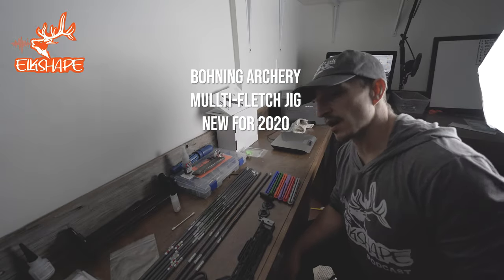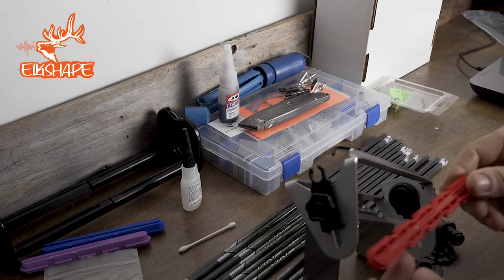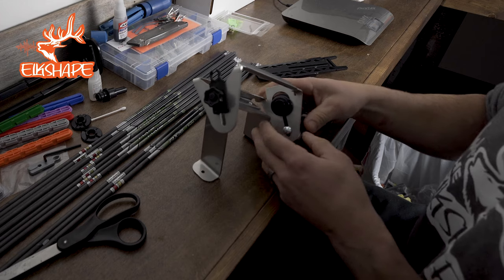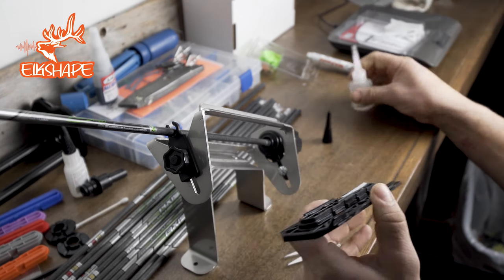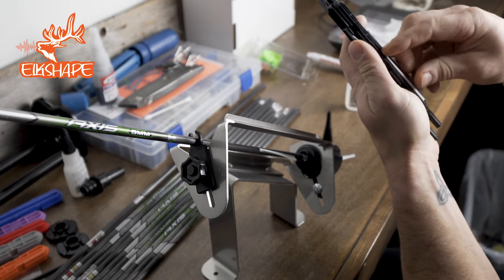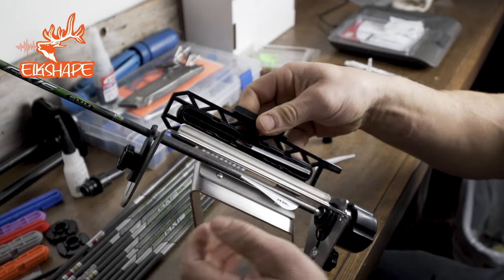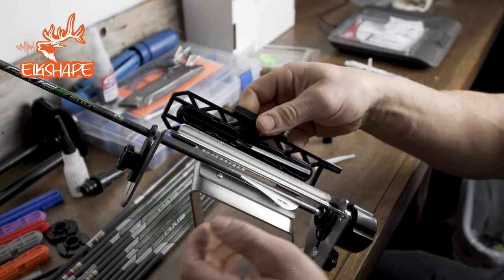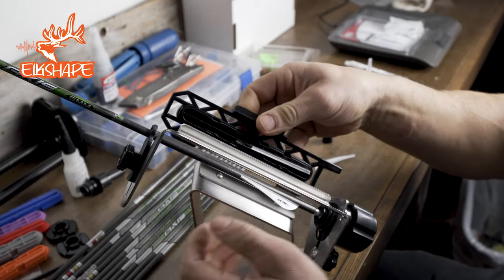Bohning's NEW Multi-Fletcher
I just got my hands on this new jig from Bohning, I wanted to skip the reading instructions part, so I did a search on YouTube and couldn't find anything.  SO, I figured I would make a short video to quick start anyone looking how to use it.

The jig base is constructed of stainless steel with all stainless steel hardware.
Both arrow retainer and nock receiver adjust up and down maintaining equal pressure from tip to tail.
They are inserts for both vanes and feathers.  The 3° inserts have a max vane length of three inches, other inserts will accommodate fletch up to five inches in length.  It comes with adapters for Cross Bow bolts with and without Nocks.
Clamp inserts: Black 3° RH | Red 1° RH | Purple 3° LH | Orange 1° LH | Green 2° LW (feathers) | Blue 2° RW (feathers)